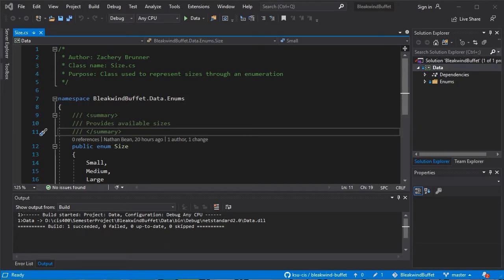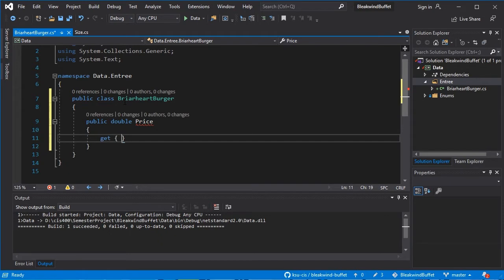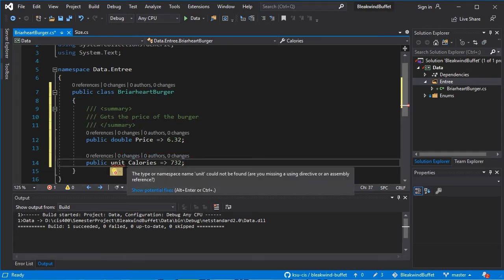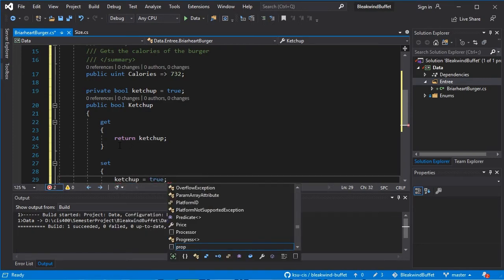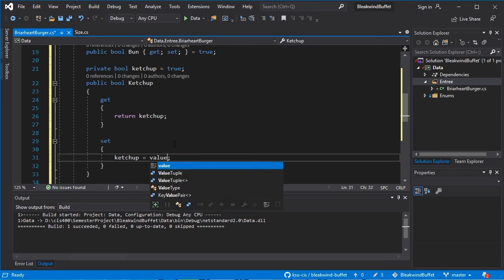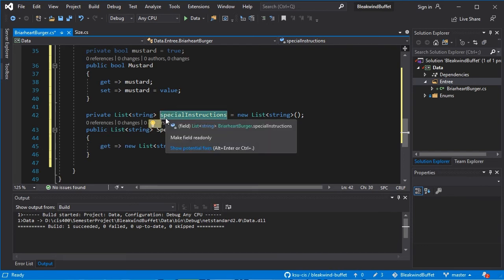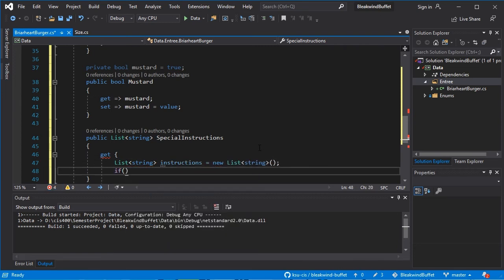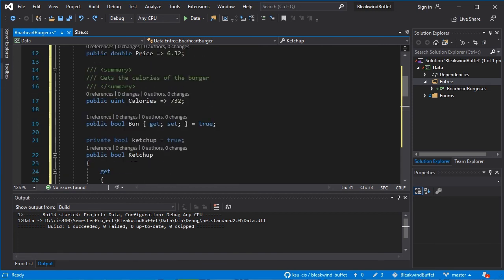DLMS1 BriarheartBurger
This video walks through creating one of the Data Library Milestone #1 classes - the BriarheartBurger.